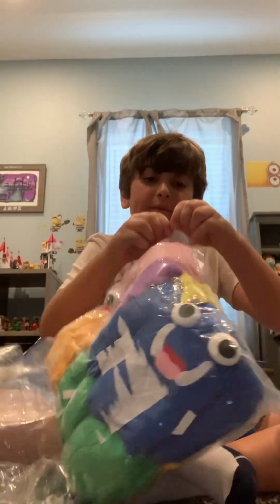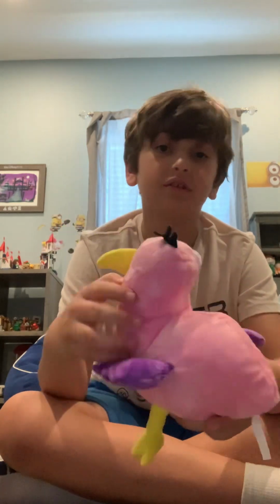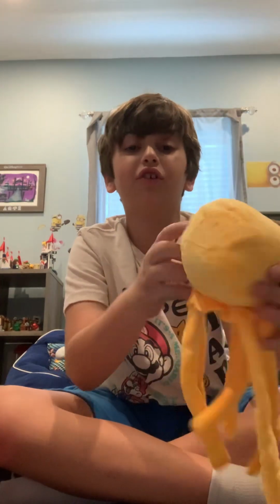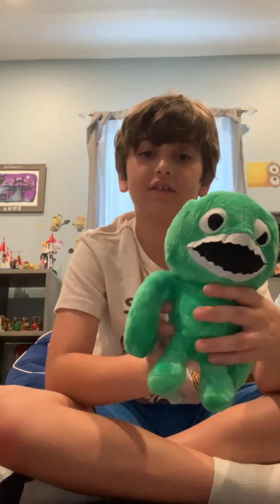I got Garten of Banban plushies!